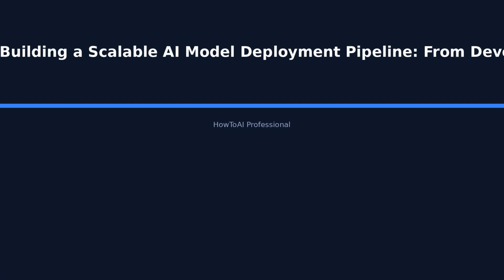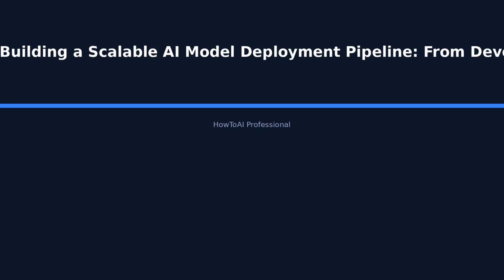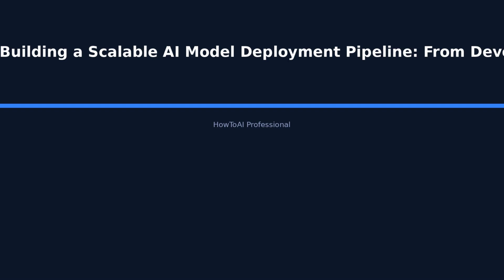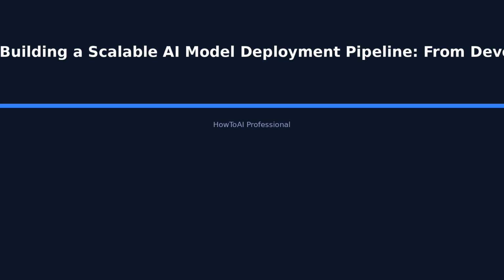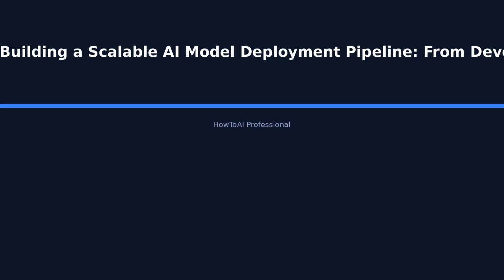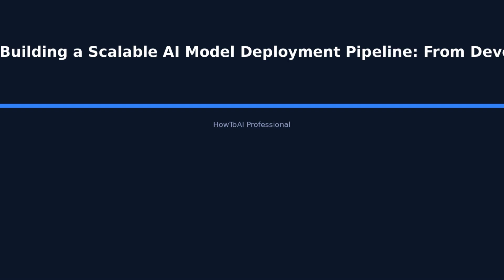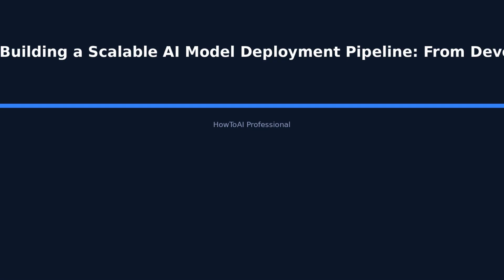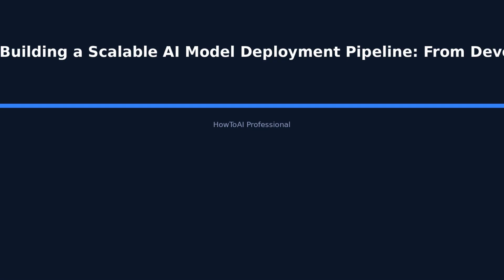"Building a Scalable AI Model Deployment Pipeline: From Development to Production in 5 Ste - HowToAI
In this episode of HowToAI Professional, we explore "Building a Scalable AI Model Deployment Pipeline: From Development to Production in 5 Steps". This is a professional-grade workflow tutorial demonstrating production-ready practices.